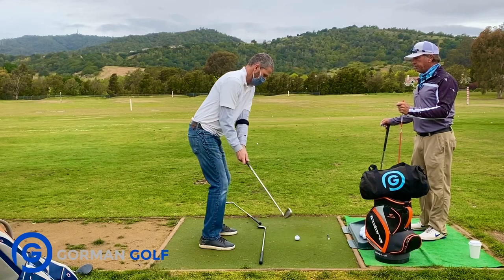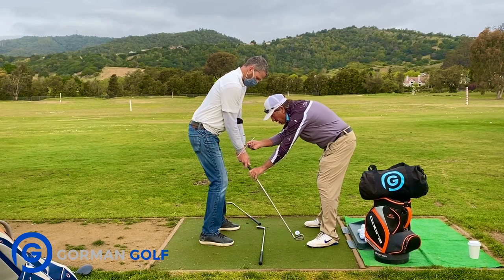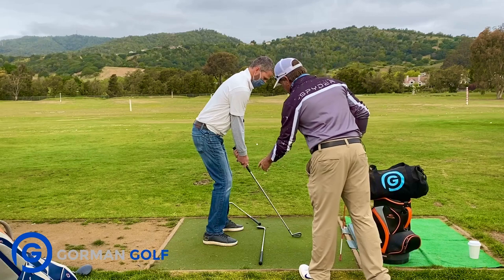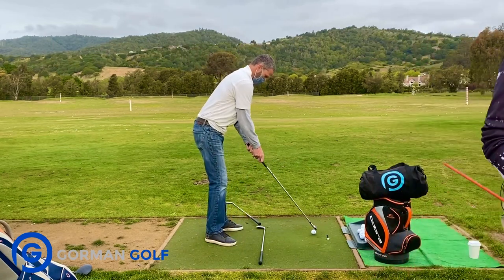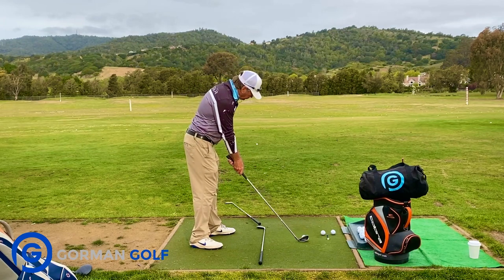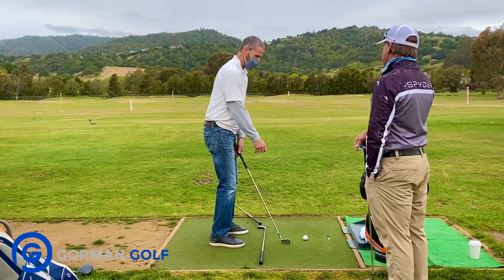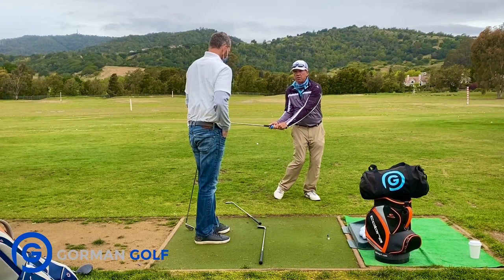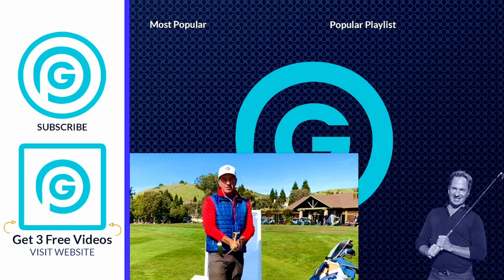Collin Morikawa Irons Golf Swing Lesson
No matter how many videos you watch, you'll never see any magic drill that can instantly pure your irons overnight, without putting in the work to understand the movement. Me and my golf students tend to focus on learning to control our swing and to shallow the club face on the ball to correct some of the biggest flaws any golfer may encounter during iron play.

Start by understanding that you don’t need to put massive amounts of force added into your swing in order to send the ball sailing into the green, despite many quick fix iron lessons professing such things to be better golf strategy.

Many top speed golf pros like Collin Morikawa find chasing distance to be quite appealing regardless of knowing better. By studying the Collin Morikawa golf swing strategy since he turned pro, it's clear to see he stays true to his natural irons style more than anything else.

Even after advancing to the PGA tour, Morikawa found very few reasons to deconstruct his existing irons strategy as a reaction to tougher competition and long golf courses. What makes a Collin Morikawa golf swing style appealing to many players comes from his overall emphasis on natural swing rotation.

Me and my golf students agree that the position of our ball during iron play should have little differentiation with each shot we take.

During the downswing, throwing our body weight towards the target, our position in relation to the ball will create a clean downward connection during impact.

Building a solid foundation for your golf address plays a crucial role in striking irons purely.

It may be better golf strategy to develop a setup that allows for body weight to shift in a backward motion, with optimal follow through.

While maintaining the width of your golf stance, shift your body weight left and begin your downswing.

You’ll find yourself in the best position to strike the ball as your body rotates efficiently, just like the top speed golf pros you see each weekend on the tour.

In order to hit down on the ball, many golfers lift the clubhead of their iron slightly above the ground before taking their usual swing.

00:00 Knee Slide Rotation Flaw
00:50 Left Arm Shaft Alignment Drill
03:04 Colin Morikawa Swing Fix
03:55 Mike Weir Golf Swing Hack
05:29 Left Arm Shaft Swing Neutralization
06:28 Under Arm Swing Connection Drills
08:34 Knee Slide Swing Disruption
09:56 Fix Your Golf Swing Now